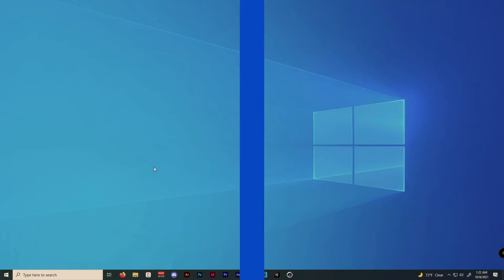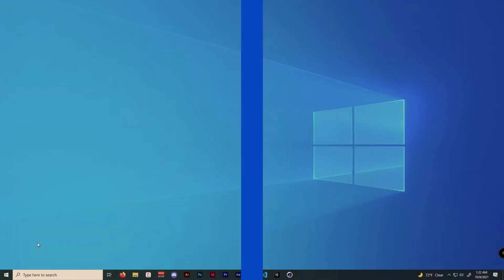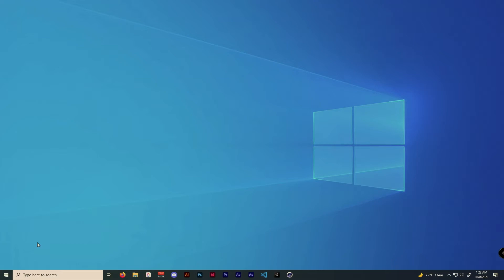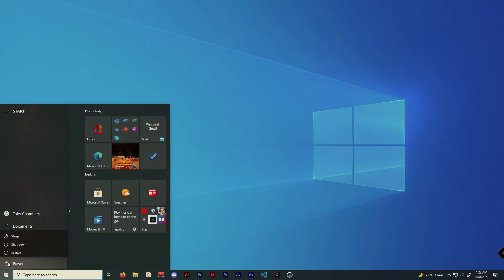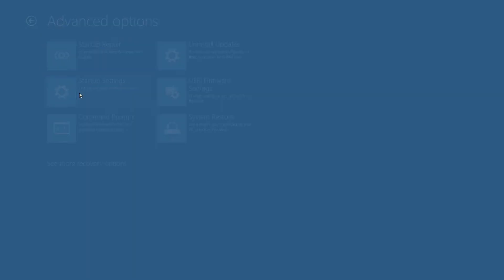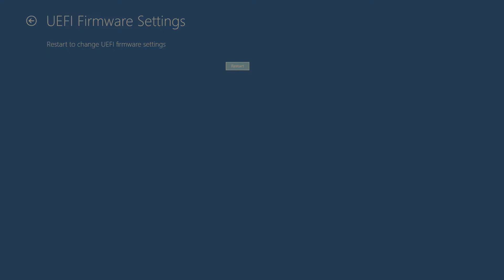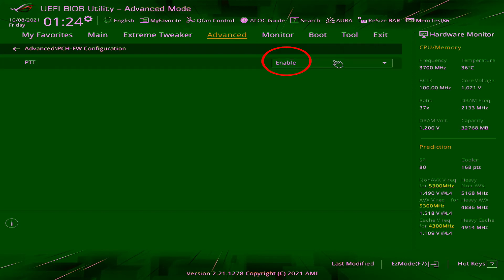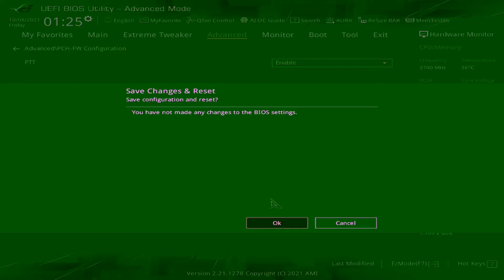How To Enable TPM 2.0 On Windows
I’m going to show you how to enable TPM 2.0 on Windows. TPM 2.0 is required if you want to install Windows 11. It’s pretty simple to turn on but it varies depending on your motherboard manufacturer.

I’m using an ASUS, Republic of Gamers motherboard with an Intel processor. To enable TPM I first need to restart my pc using an advanced start-up. One simple way to do this is to click on the Windows icon located at the bottom left of your start bar. Then click on the power icon, and hold shift and click on restart. In the advanced start-up, the menu selects Startup Settings and then Select UEFI Firmware Settings. Once you have rebooted you should be at the BIOS settings screen.